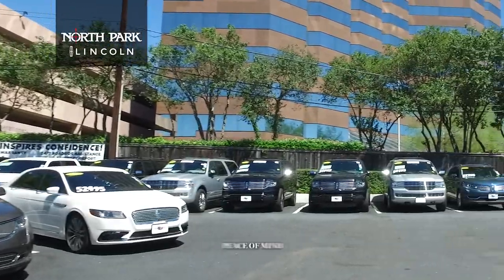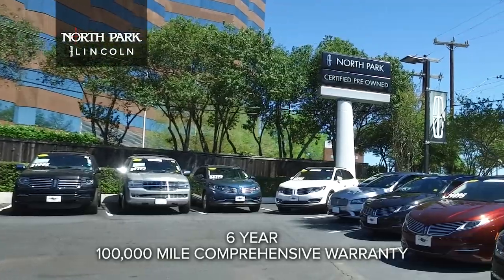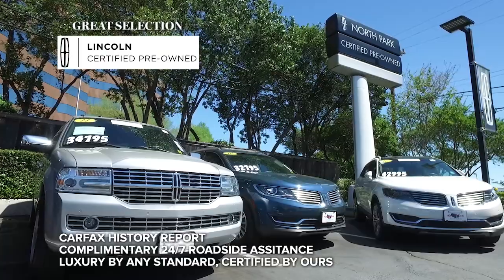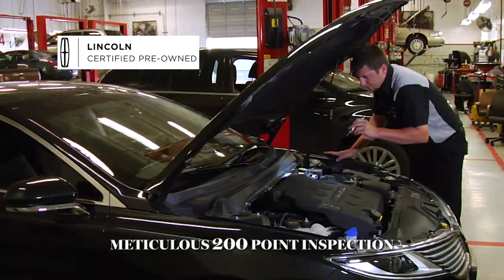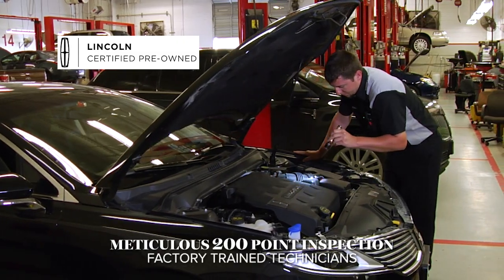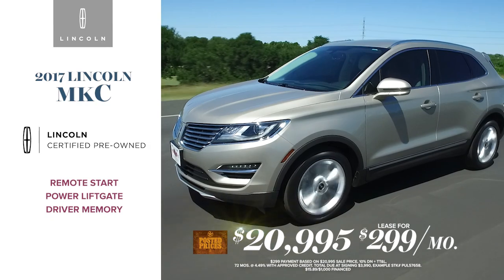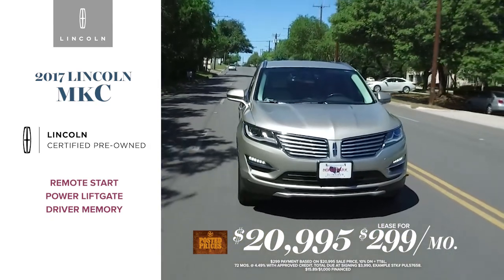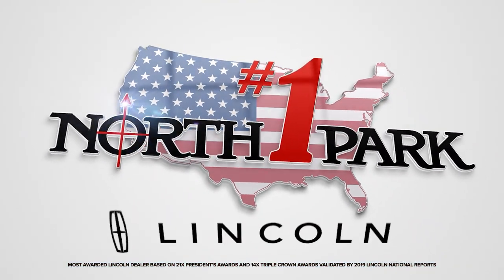North Park Lincoln has a great selection of Certified Pre-Owned models!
A Certified Pre-Owned Lincoln delivers piece of mind and the confidence that comes with a 6 year / 100,000 mile comprehensive warranty coverage. North  Park Lincoln stocks a great selection of Certified Pre-Owned models, each one having completed a meticulous 200-point inspection by factory trained technicians. Like this 2017 Lincoln MKC Posted for $20,995 or $299/mo, equipped with remote start, power liftgate, driver memory, and more! For great Certified luxury value, choose North Park Lincoln.